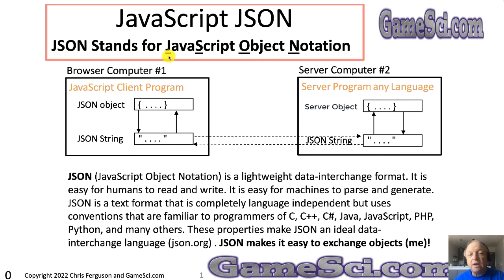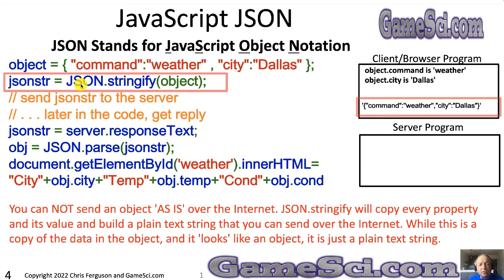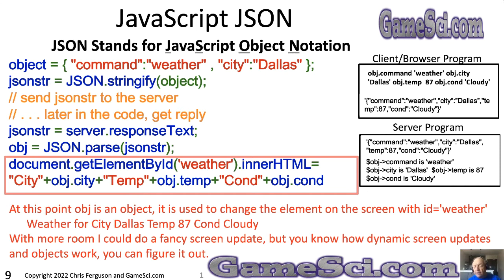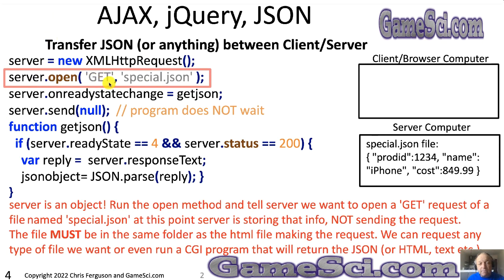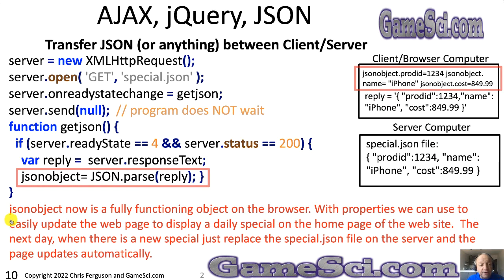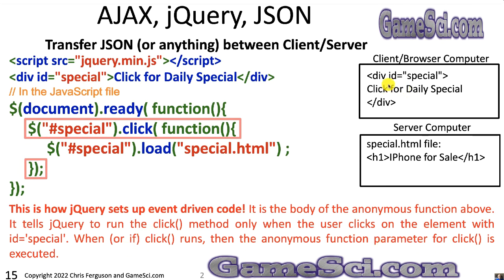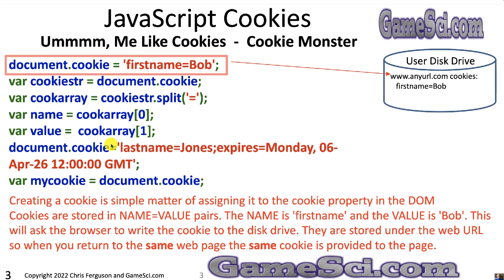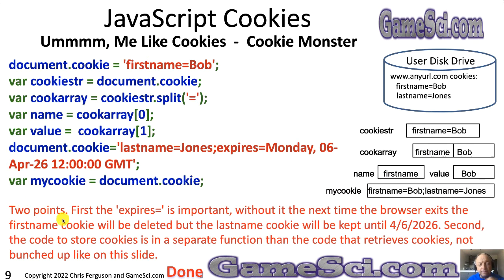CS190 JavaScript 15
JavaScript JSON, AJAX and jQuery